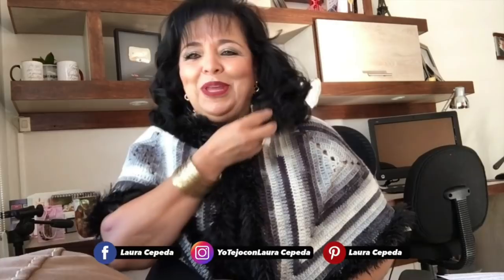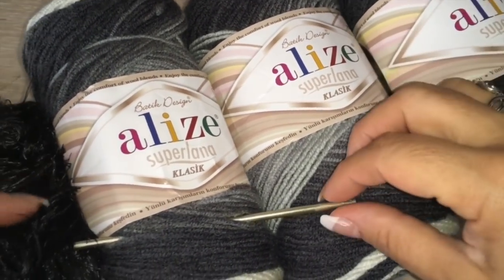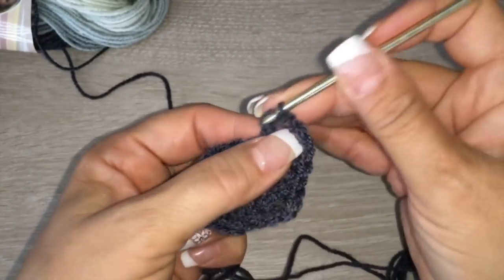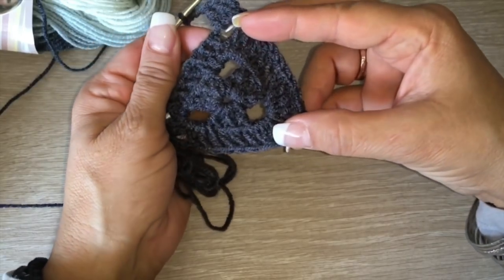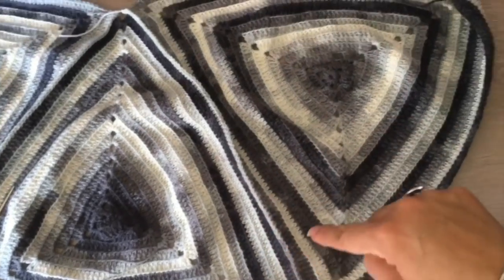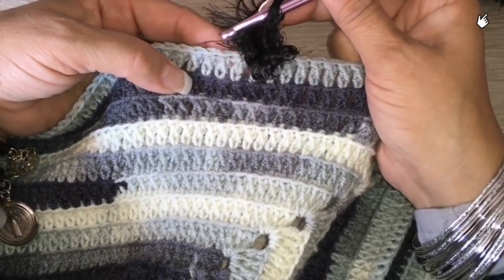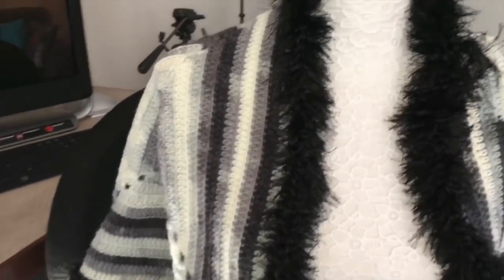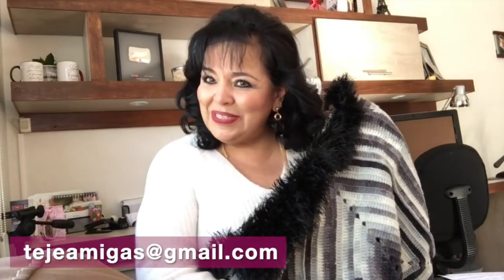HOW TO CROCHET A PONCHO WITH TRIANGLES - EASY AND FAST - BY LAURA CEPEDA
I teach you step by step of how to crochet a Poncho with Triangles, its simple and fast. If you are learning to crochet this is the perfect way to start.

VISIT OUR:
Madrid, SPAIN
Phone Number
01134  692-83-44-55 (Also by Whatsapp)